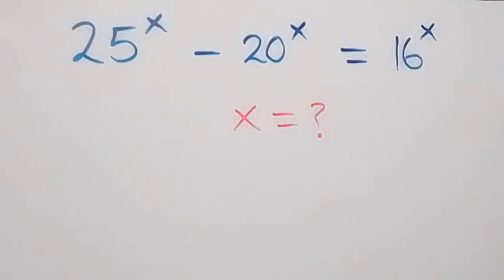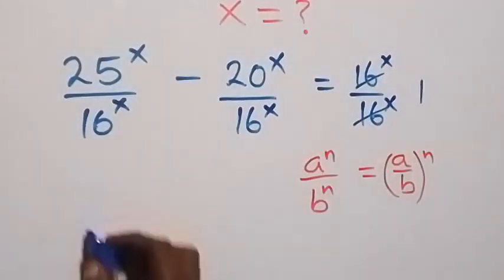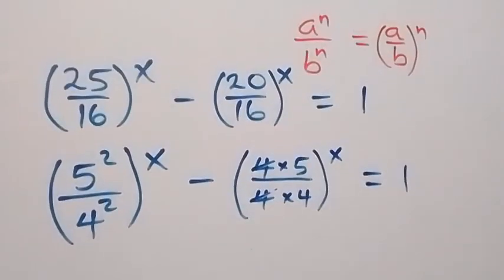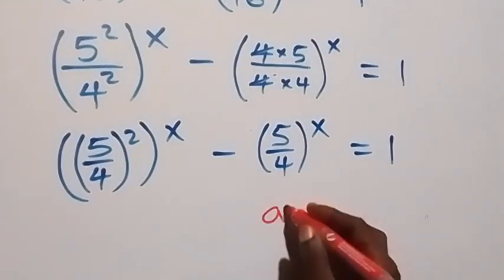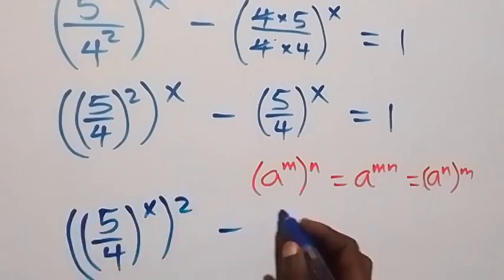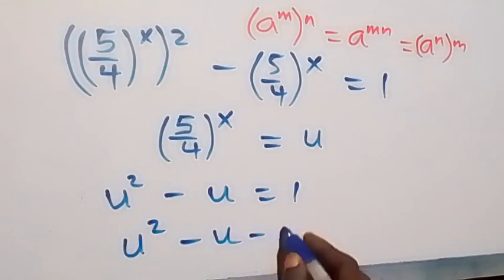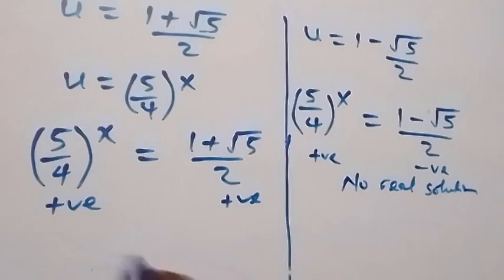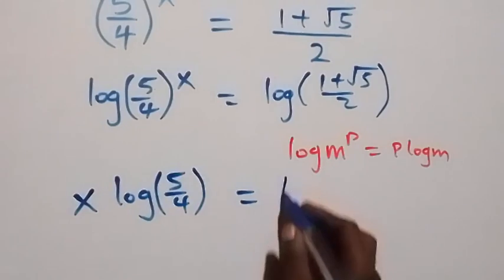Nice Exponent Math Olympiad Problem | Find the Value of X